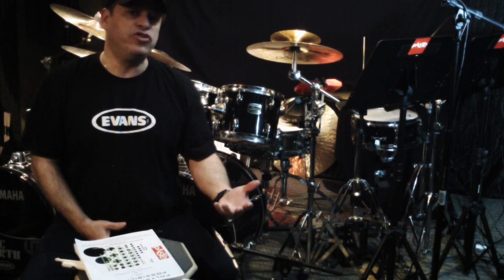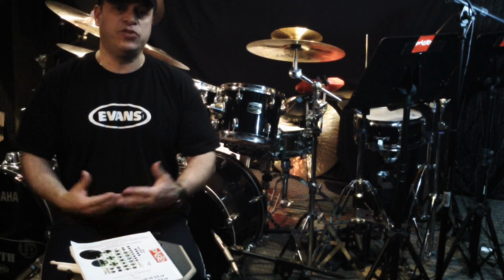The Gary Chaffee Stickings - Part I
RLL
LRR

RLRR - LRLL
LRLL - RLRR

RLLRR - LRRLL
RLRLL
LRLRR

RLRRLL
LRLLRR

RLRLRR - LRLRLL
LRLRLL - RLRLRR

RLLRRLL
LRRLLRR
RLRLLRR - LRLRRLL
LRLRRLL- RLRLLRR -

RLRLRLL
LRLRLRR

RLRRLLRR - LRLLRRLL
RLRLRRLL
LRLRLLRR

noun
The definition of a stroll is a leisurely or slow walk.
An example of a stroll is what you take on a warm summer afternoon to enjoy nature.

verb
Stroll means to take a leisurely or slow walk.
An example of stroll is when you walk down the street slowly, enjoying the day.